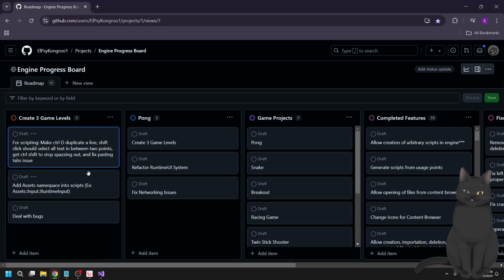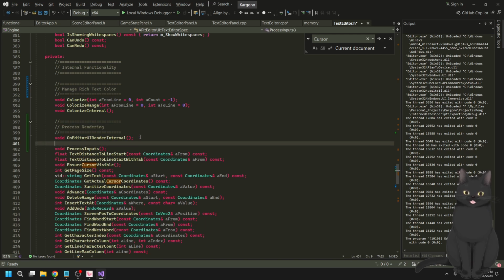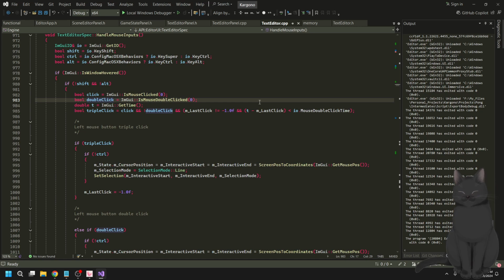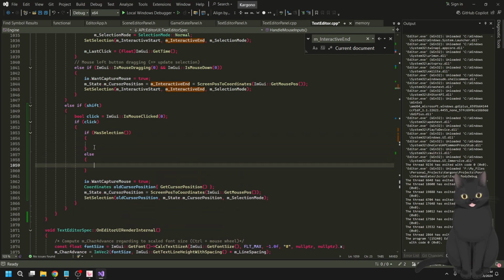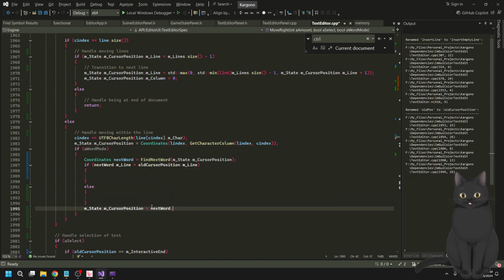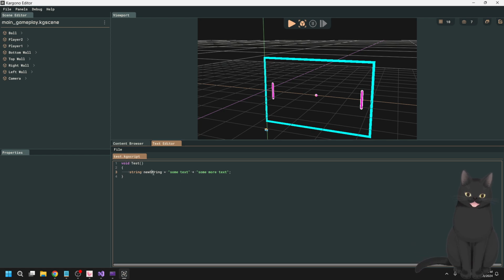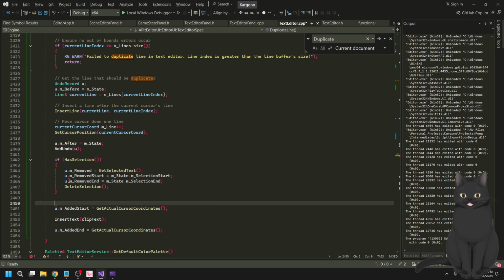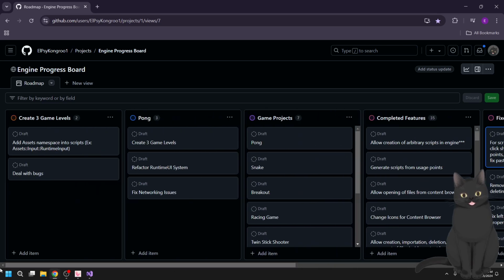Game Engine Stream : Fix Text Editor Navigation Issues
Timestamps:
0:00 Start up stream and check progress board
1:20 Allow duplicating of text line w/ ctrl+D
43:00 Allow shift+click to modify selection region
1:16:35 Fix ctrl+left/right navigation in text editor
2:10:00 Fix undo issues
2:33:30 Create engine commit 1 and outro